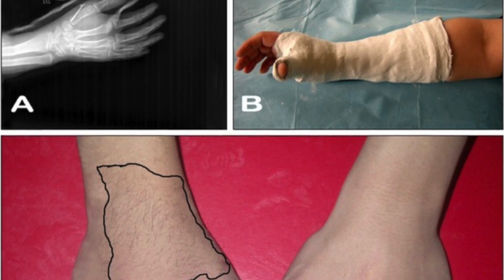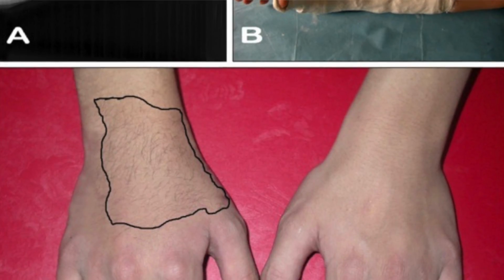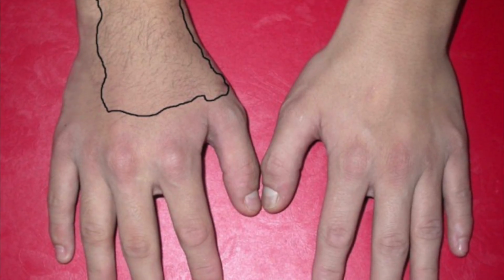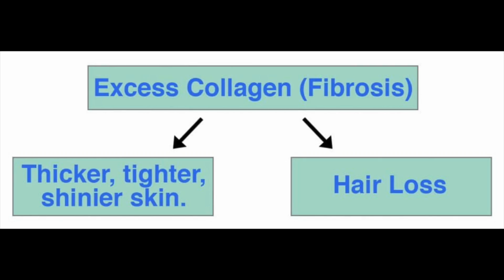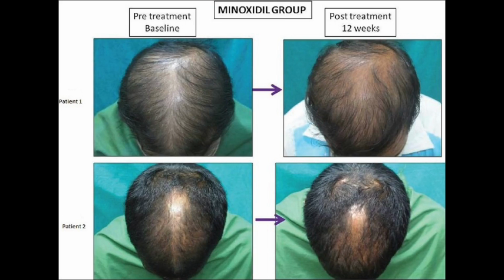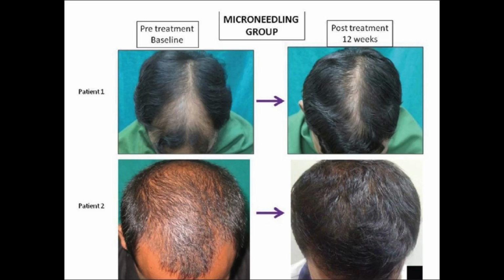THE ONE THING EVERY BALD PERSON NEEDS TO TRY!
***PURCHASE YOUR DERMA ROLLERS AND MICRO-NEEDLING DEVICES HERE***

Fibrosis is one of the main causes of hair loss, restricting the nutrients and blood supply the hair follicles need in order to survive. Learn this scalp massage technique to help revive blood supply back into your scalp to slow down baldness!

***TOP 25 Hair Transplant Doctors E-book***

Products I am using to supplement my FUE hair transplant:

1. Finasteride 1mg/day (generic brand for Propecia/Proscar) - Finasteride is approved by the FDA for male pattern baldness and is effective in slowing hair loss for men.

2. Biotin 10,000mcg/day - Biotin is effective in thickening hair, nails, and beautifying the skin. I've noticed thicker and stronger hair after using Biotin for the past few months.

3. Vitamin D 3,000IU/day - Vitamin D helps maintain a healthy body

4. Minoxidil (Rogaine) + Derma Rolling - Minoxidil slows hair loss progression and promotes hair regrowth. I've noticed that using Minoxidil helped me grow my transplanted hairs a lot more quicker.

5. Pumpkin Seed Oil 1000 mg

6. Low Level Laser Therapy (LLLT)